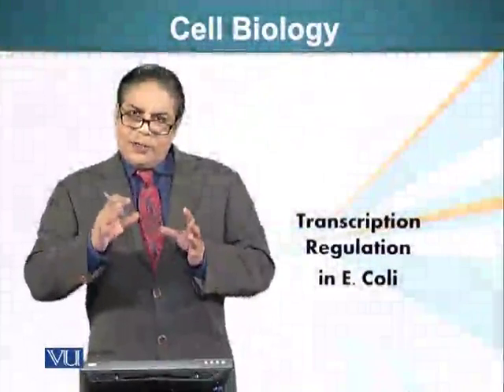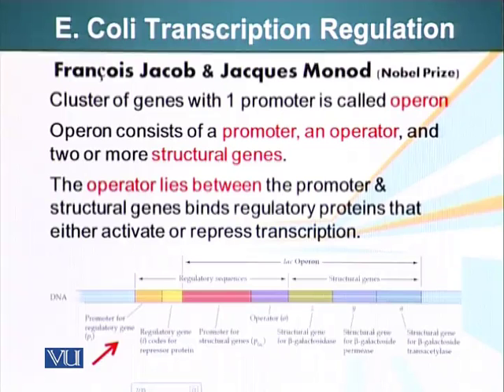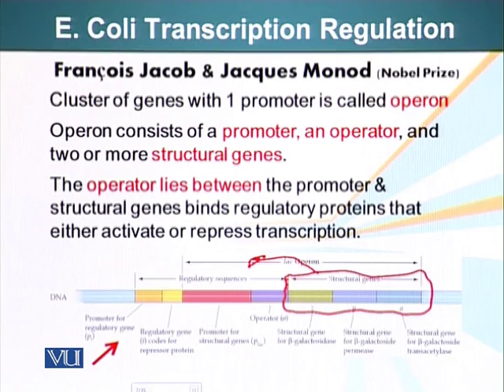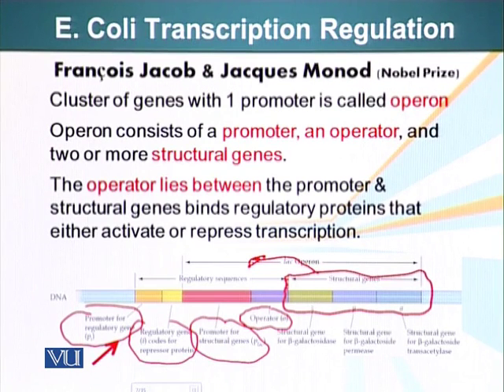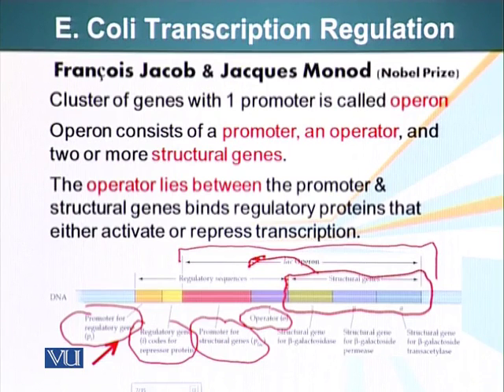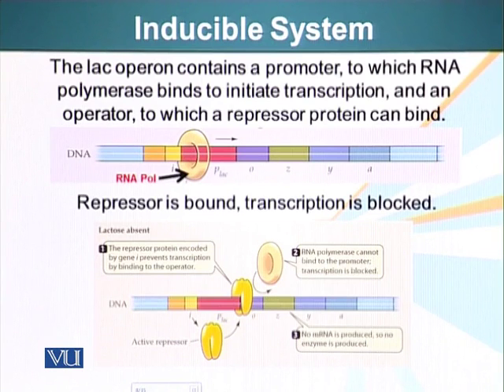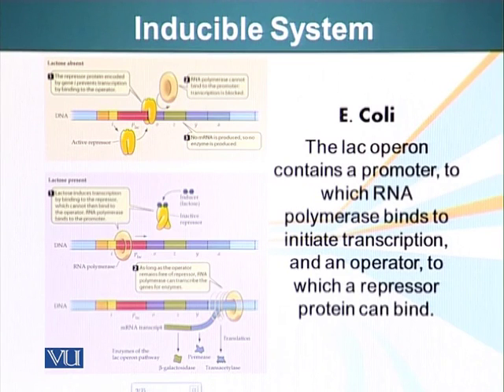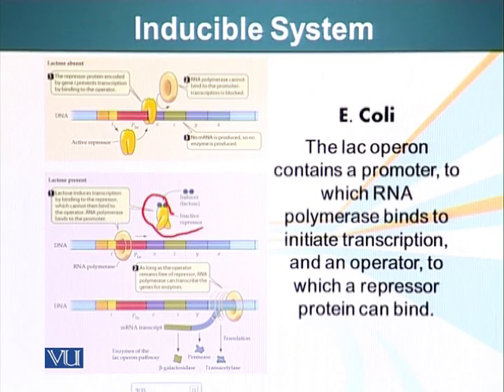Topic 93 (BIO201 - Cell Biology)